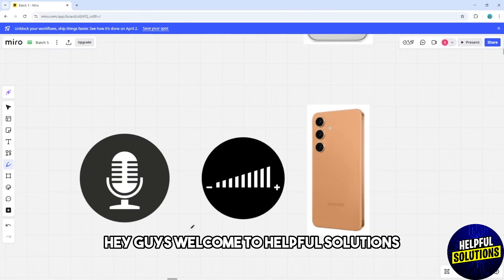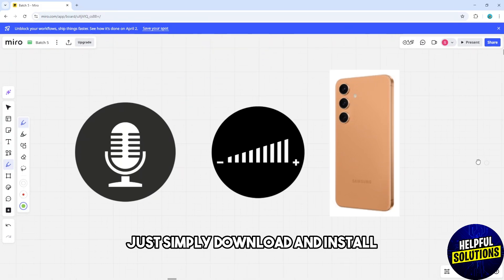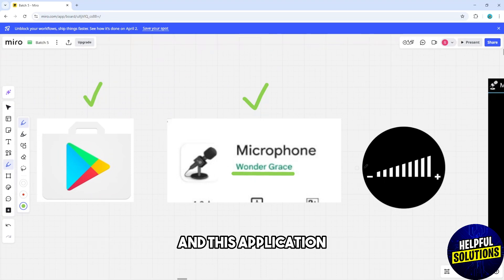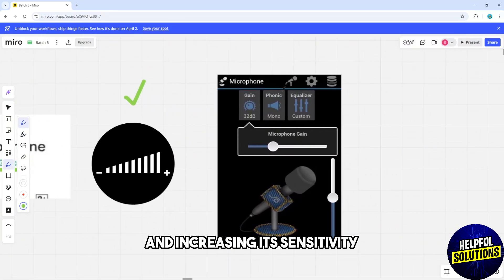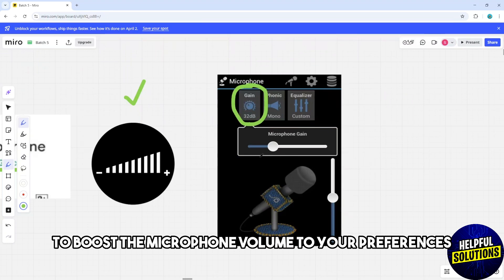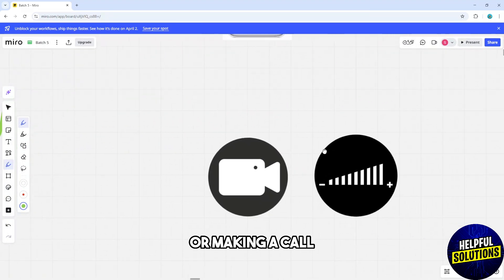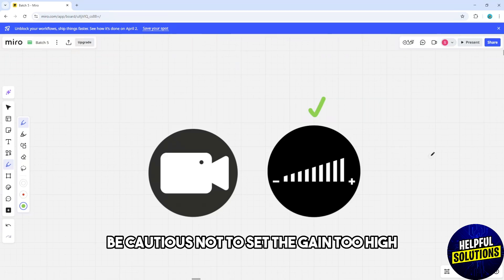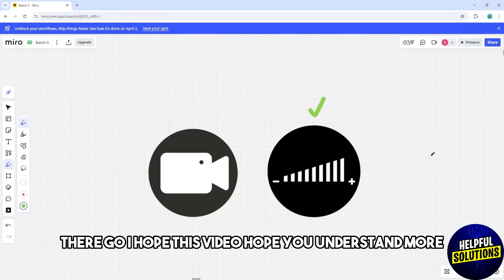How To Increase Microphone Volume In Android Phone (Boost/Improve Microphone Volume In Android)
How To Increase Microphone Volume In Android Phone (Boost/Improve Microphone Volume In Android). In this video tutorial I will show you how to increase microphone volume in Android phone.